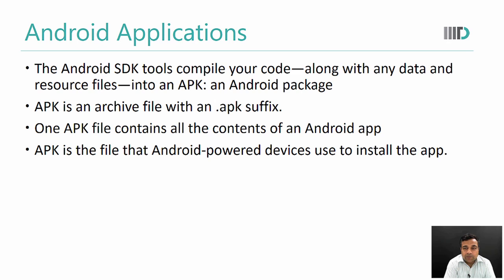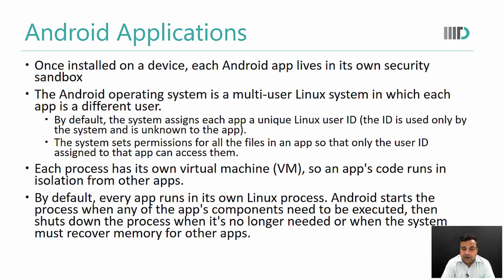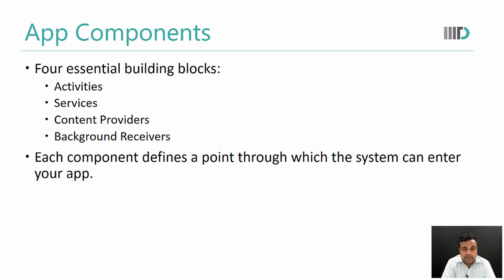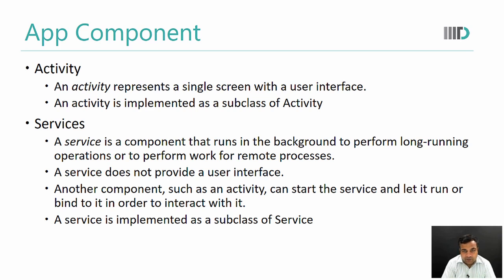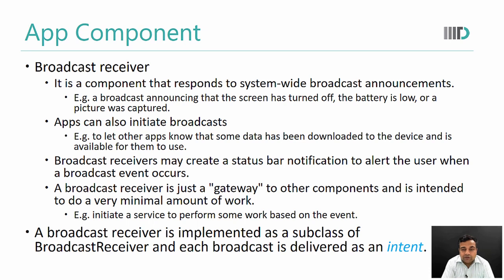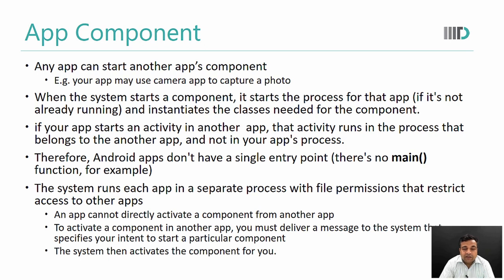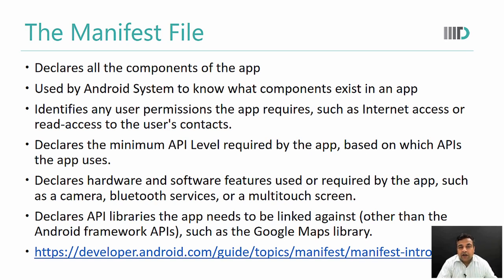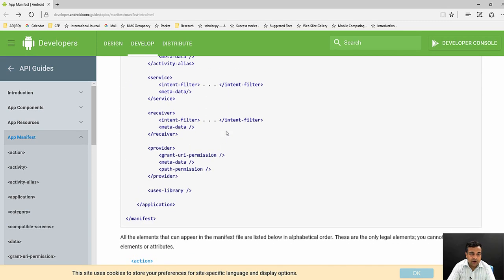Lecture 12: Application Fundamentals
Mobile computing by Prof. Pushpendra Singh, IIT Delhi.

Copyright reserved to NPTEL, Govt. of India.